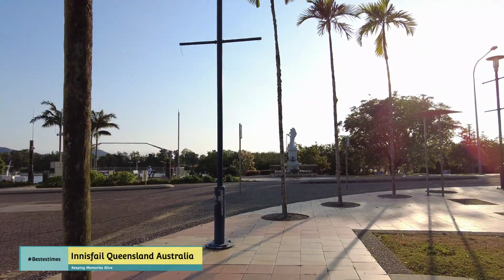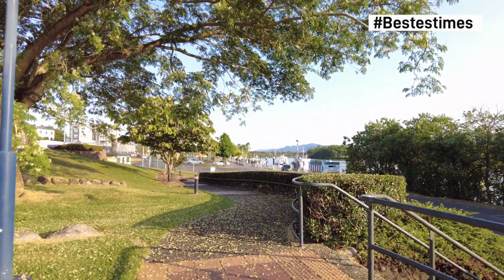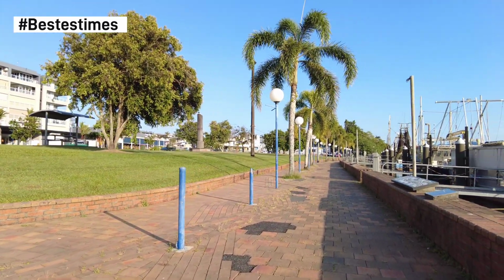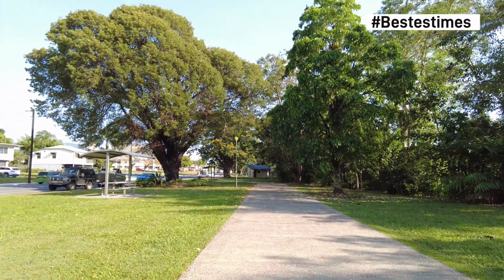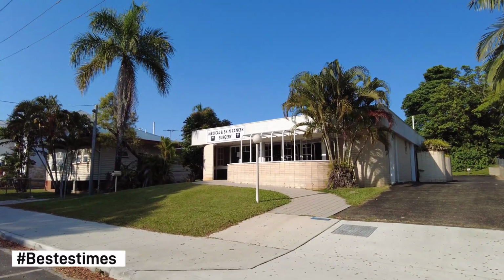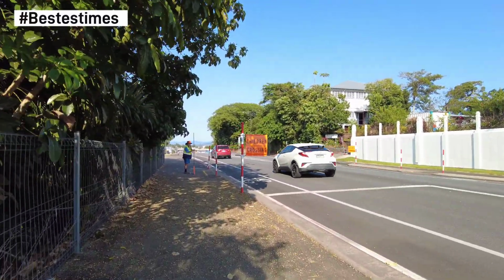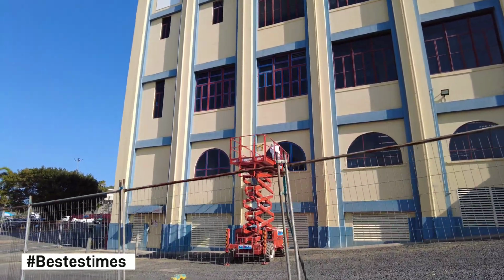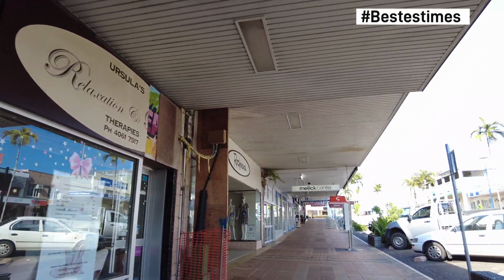A Walk Around - Innisfail Queensland Australia (27th Oct 2023) - Part 2.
Bestestimes Capturing History.
- Keeping Memories Alive -

Innisfail Australia

Walk Tubers I watch regularly (Tell them Bestestimes Sent you) - Highly Recommended

(Information Correct at time of recording this Video).